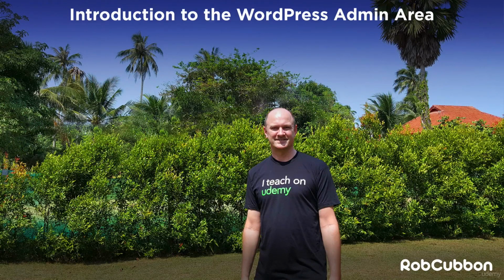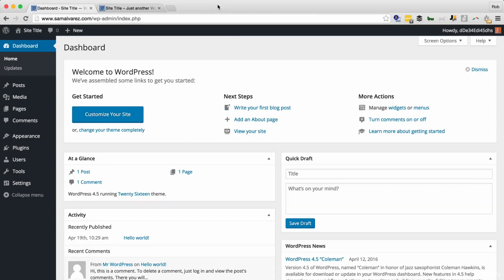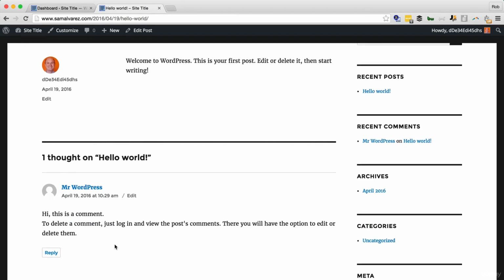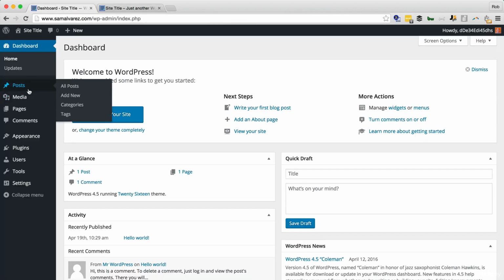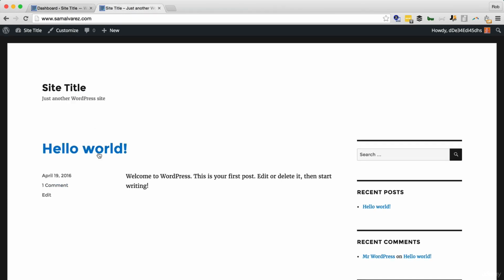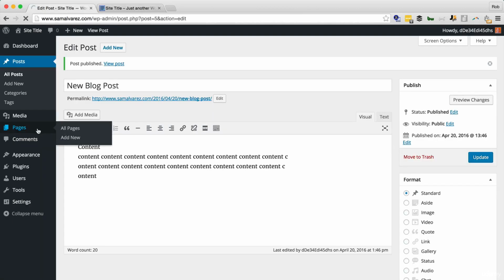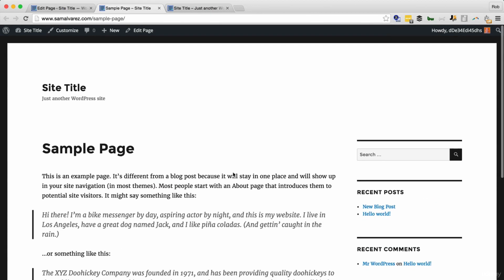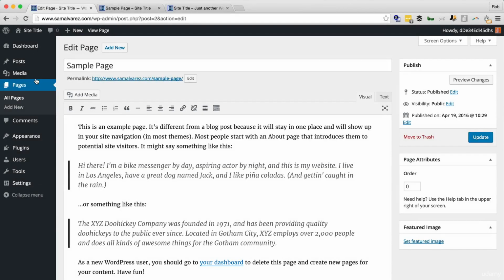006 Introduction to the WordPress Admin Area Posts Pages Media and Comments.mp4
006 Introduction to the WordPress Admin Area  Posts Pages Media and Comments.mp4